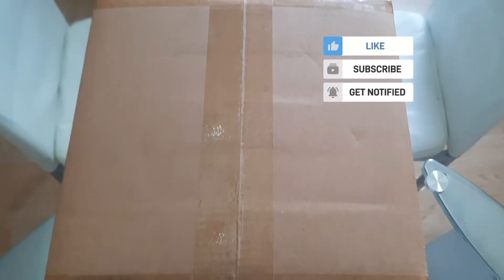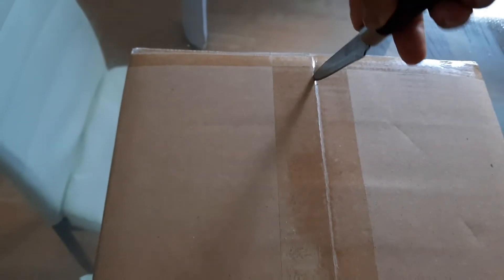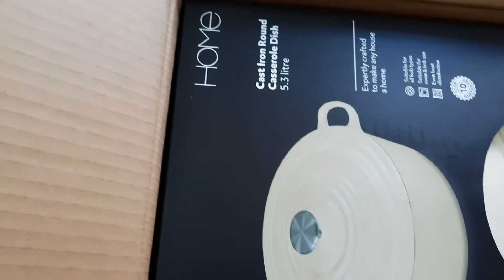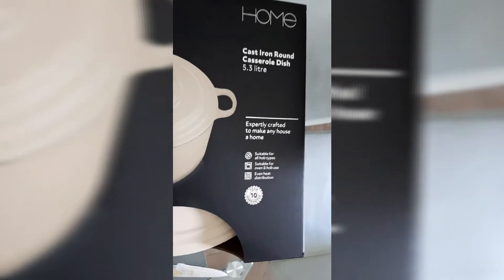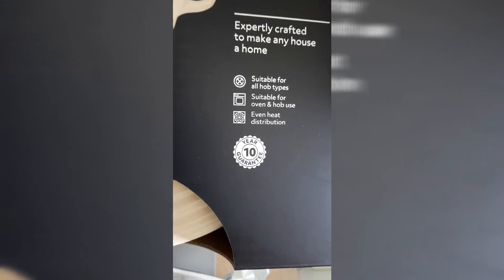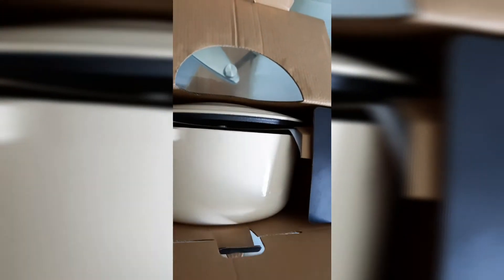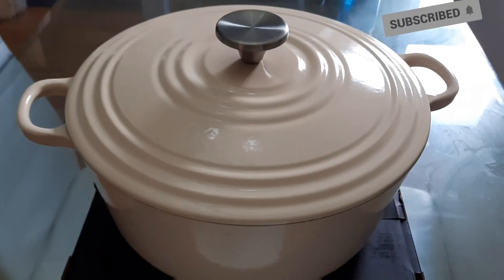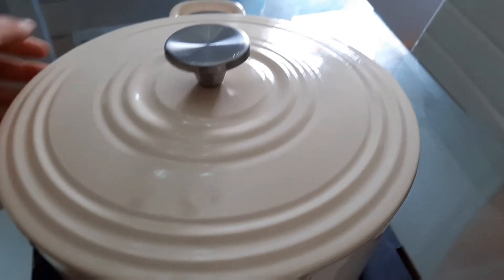completenutrient.INVEST ON THIS COOKWARE!!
Most cookwares out there labelled  "Non stick"
 is usually made of  very highly toxic chemicals and metals coatings like PTFE ,PFOA to mention a few. so I bring you a safe alternative  for your delicious  cooking.